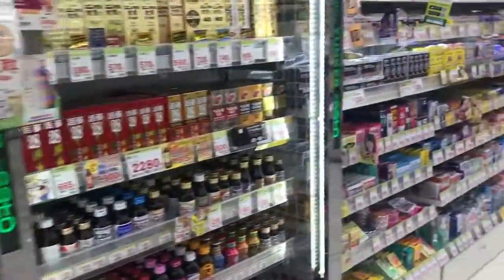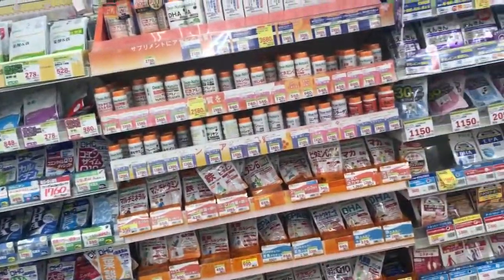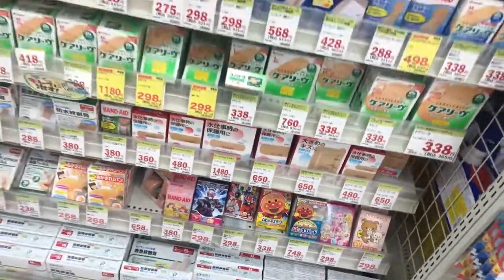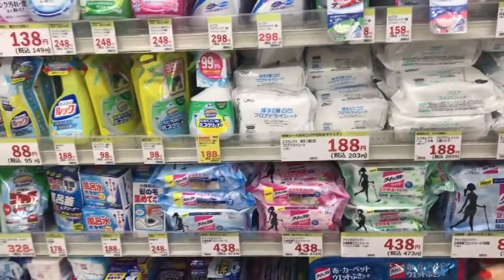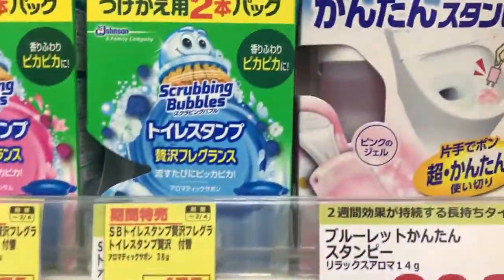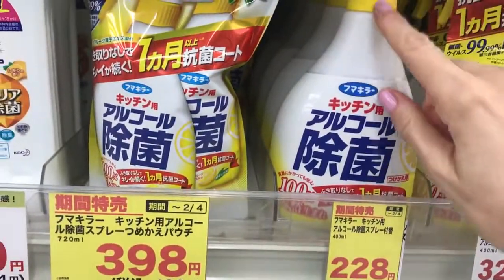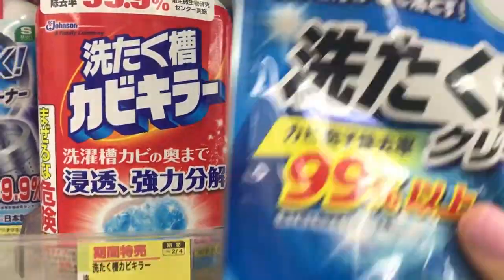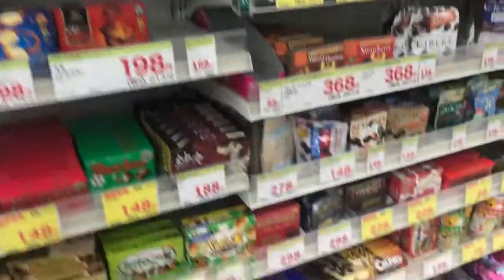Japanese Drug Store Tour | Sugi Drug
Always a fun and interesting experience at Sugi Drug, as I always discover something new!